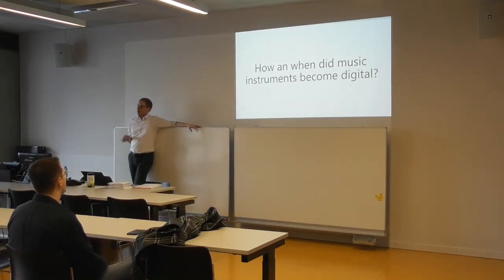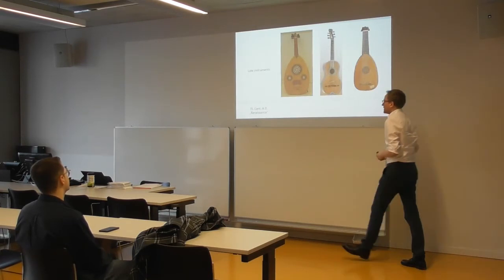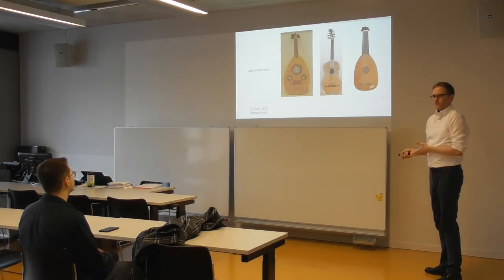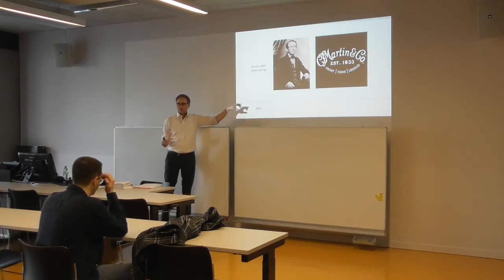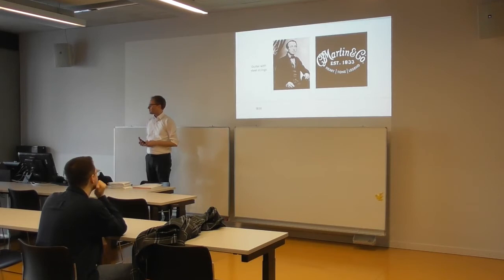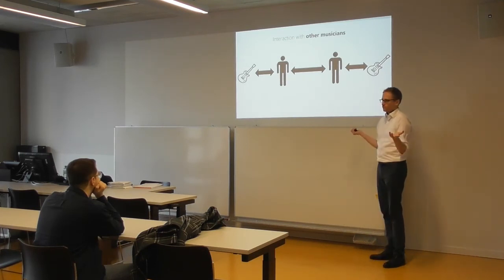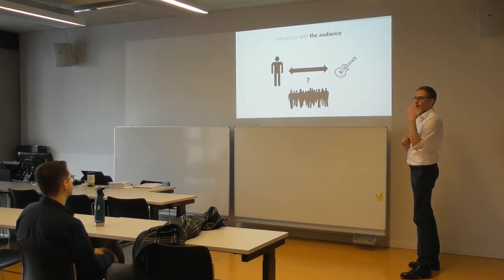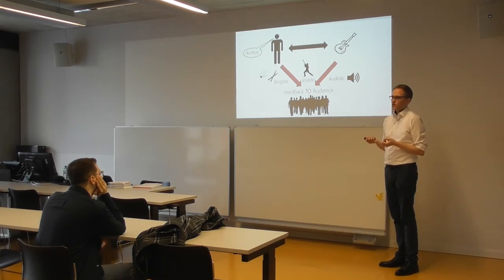Introduction to Digital Music Instruments - Lecture (Part 1 of 2)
This lecture was held by Dr. Oliver Hödl on 10. March 2020 at the University of Vienna as part of the seminar Network-based Communication Ecosystems.